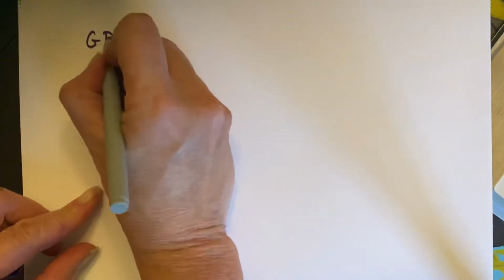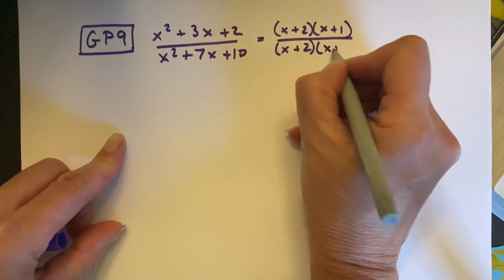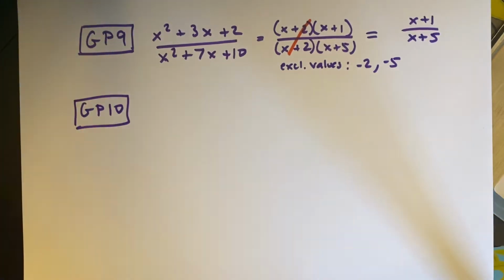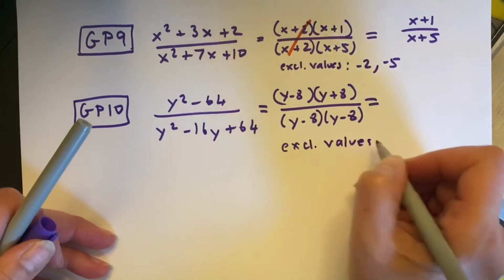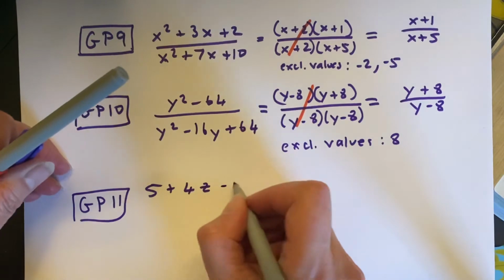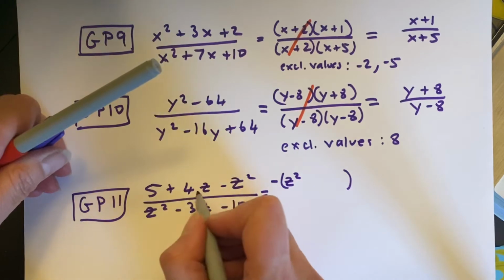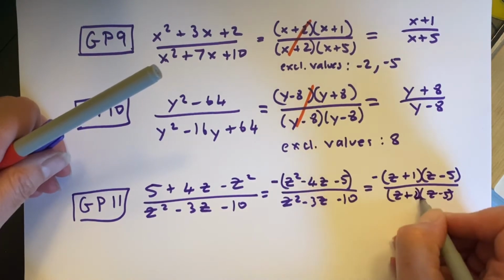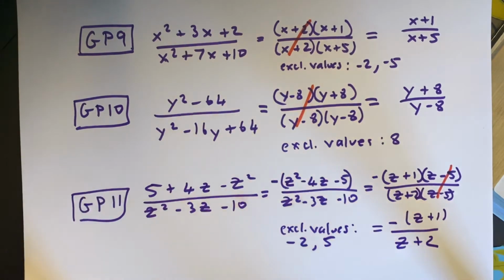Optional Guided Practice 9,10,11